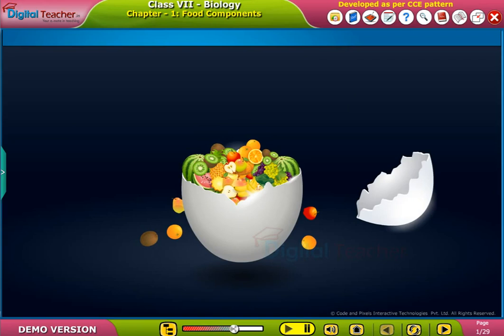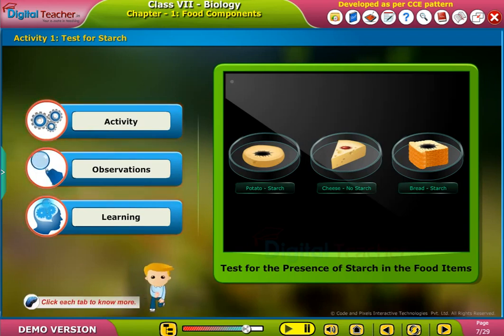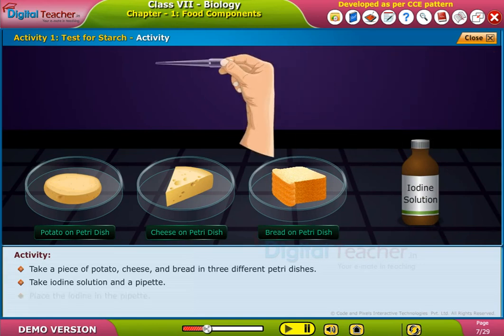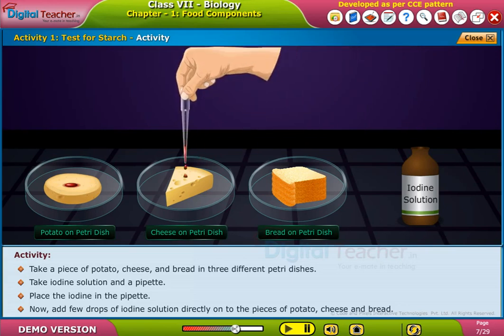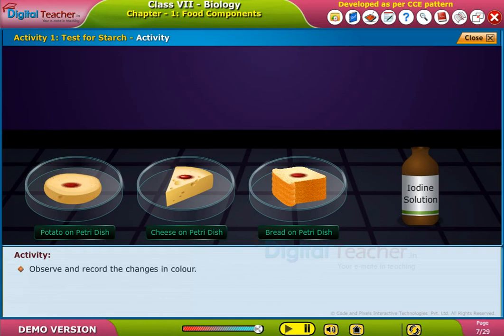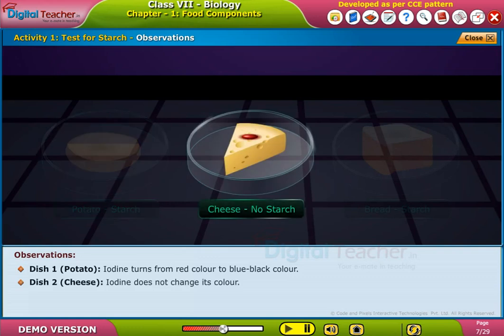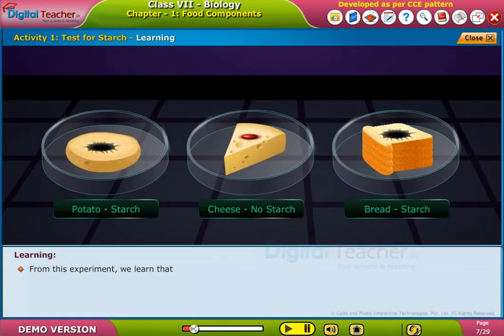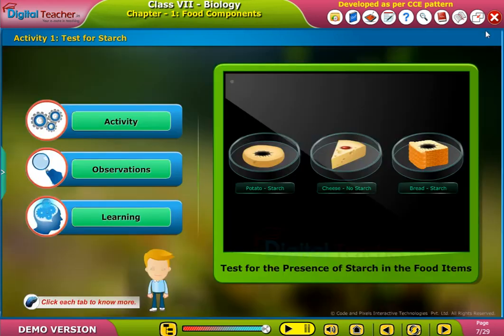Test for Starch, Class 7 Biology | Digital Teacher